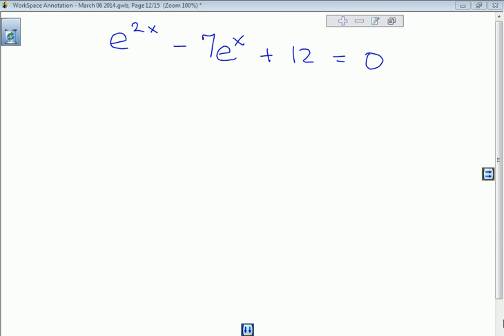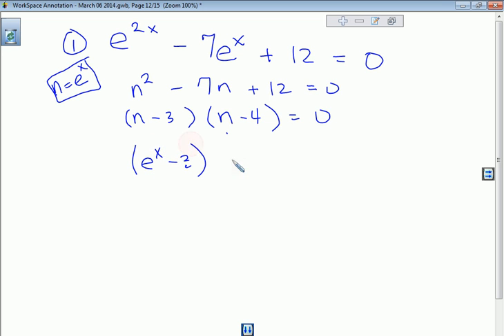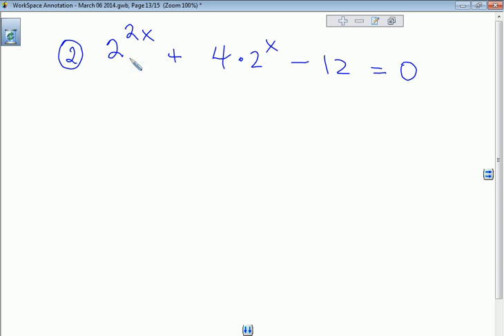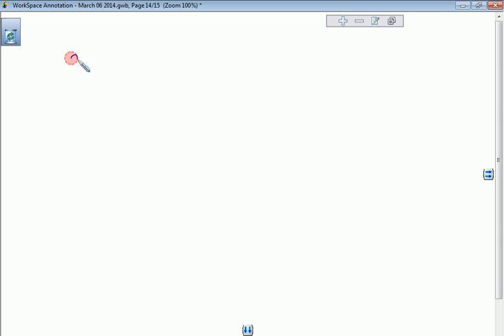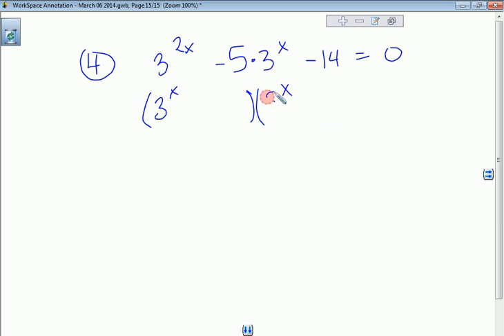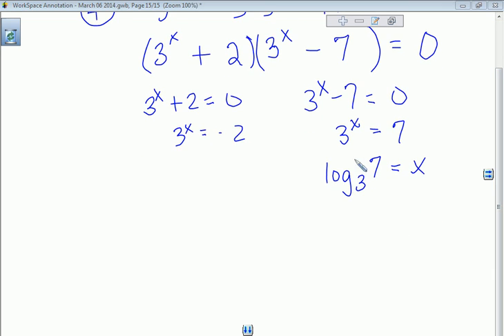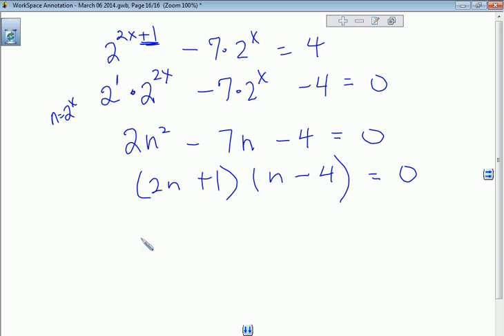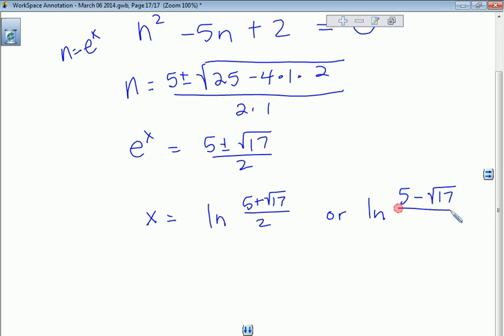AAGAA 3 7 14